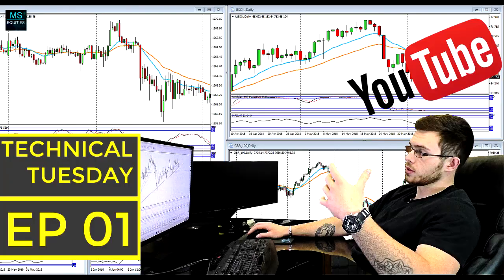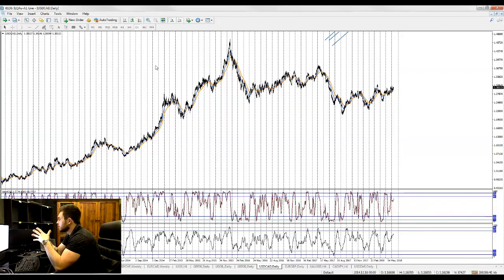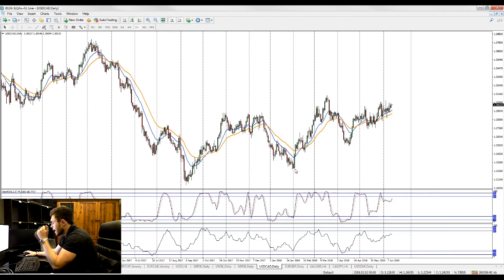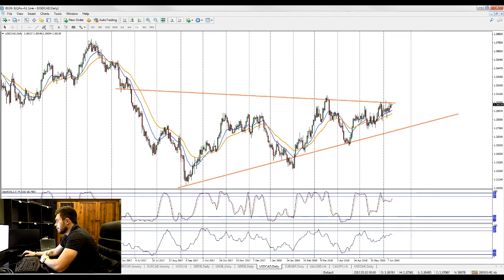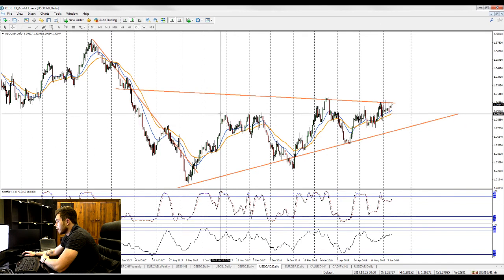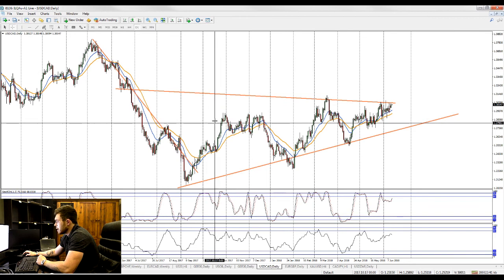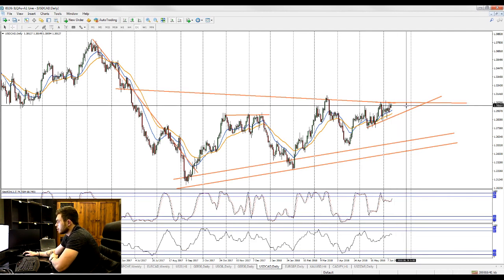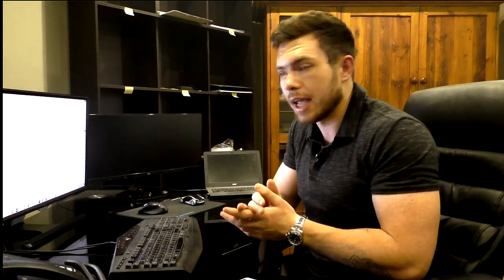EP 02 Technical Tuesday chart analysis | USD CAD & TWITTER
EP 02 is now up! Make sure to have a look at our latest technical ideas on USD CAD and a historical analysis on Twitter.

Will be sending out the Bitcoin bonus video, shortly!

Links to brokers with exemplary track records. (NO, we do not take ANY income from recommending these brokers. We do not take any liability)
Student broker (Not available to students inside USA)